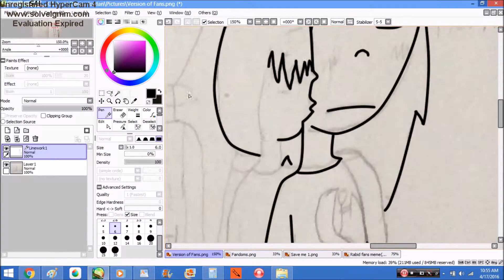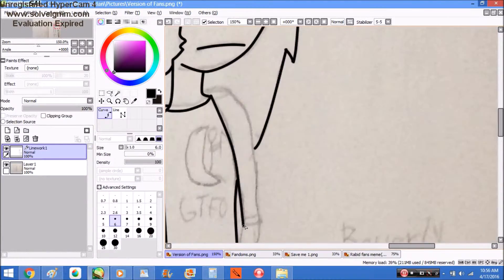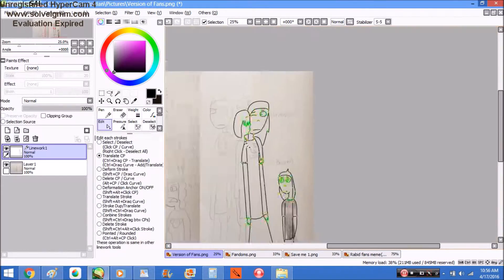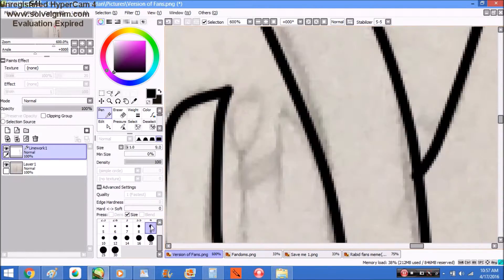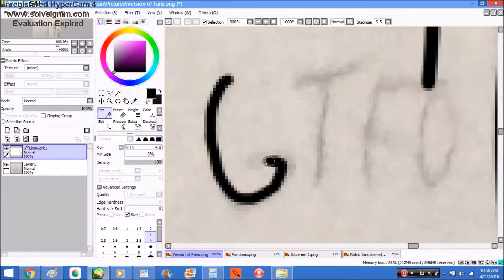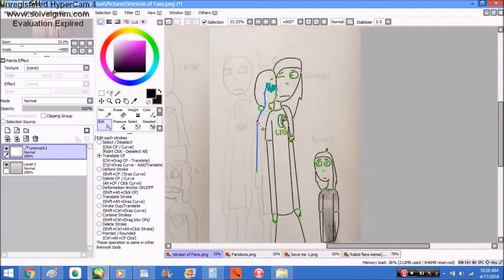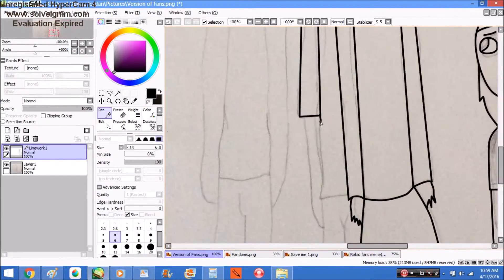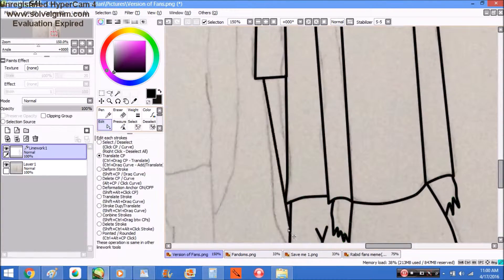Speedpaint - Version of Fans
Songs:
Set it Off songs - Wolf in sheep's clothing and Horrible Kids